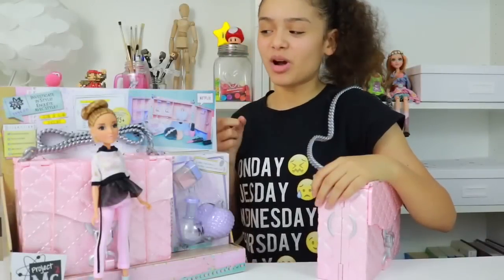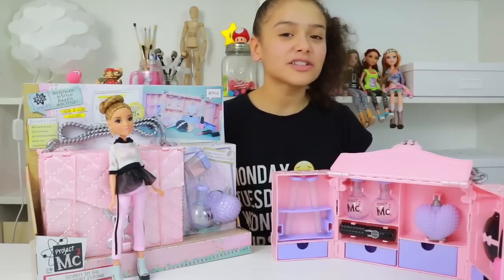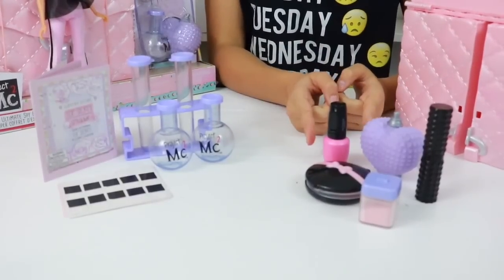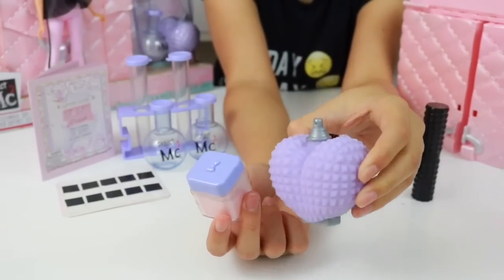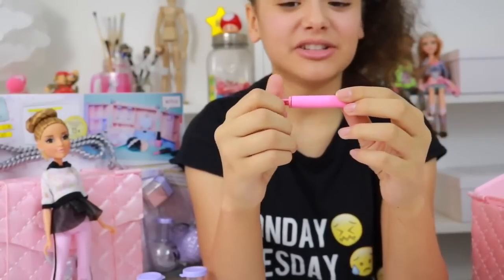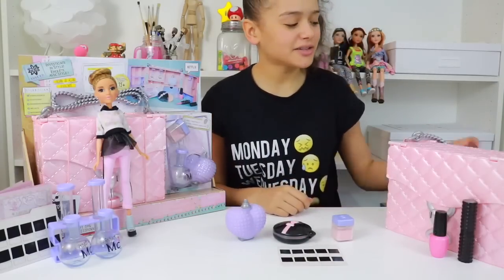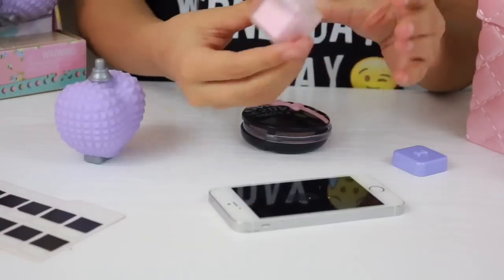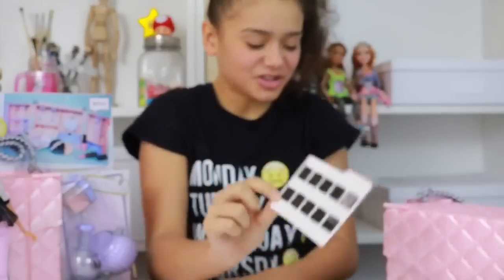Ultimate Spy Bag! Spy Toys & Finger Print Kit | Ambi C Toys | Toy Unboxing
Ambi C Unboxed Ambi C Unboxed toy unboxing channel / toy unboxing videos.